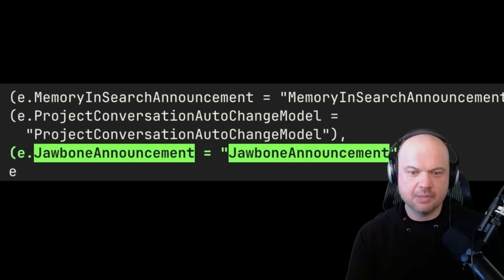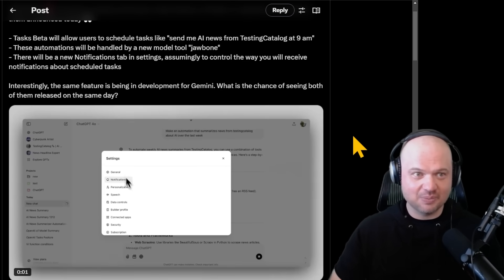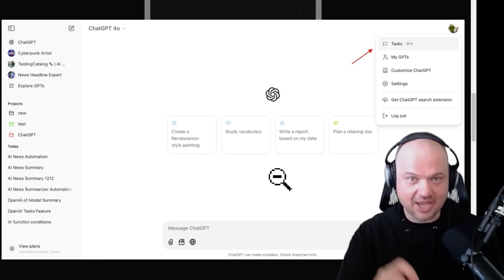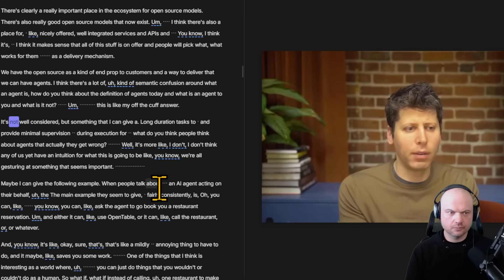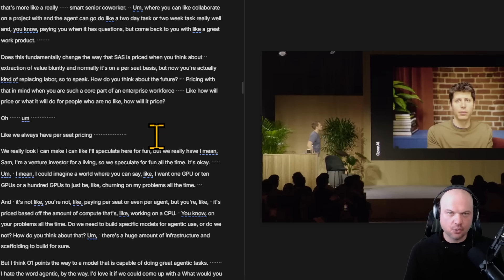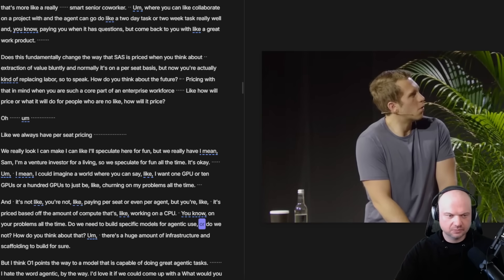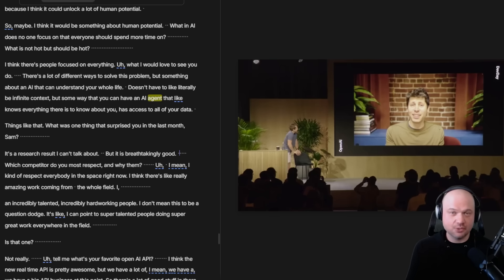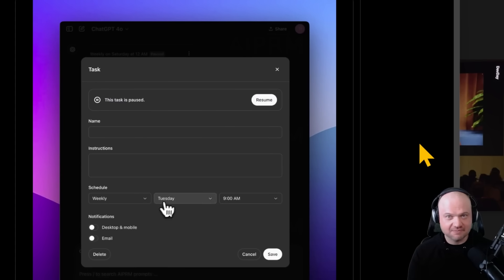OpenAI SECRET Project "JAWBONE" | The Agentic Rollout Begins?